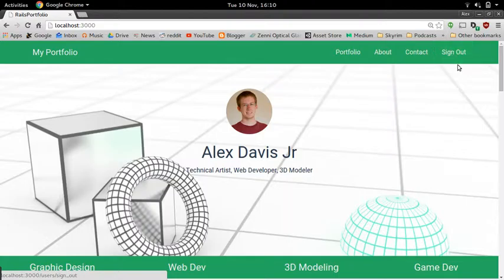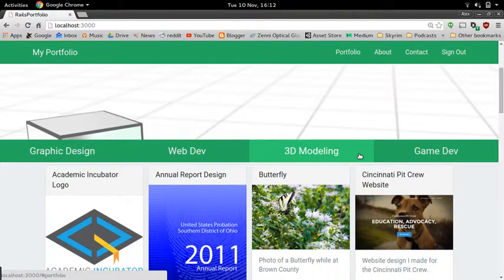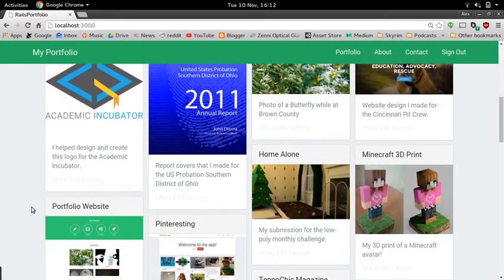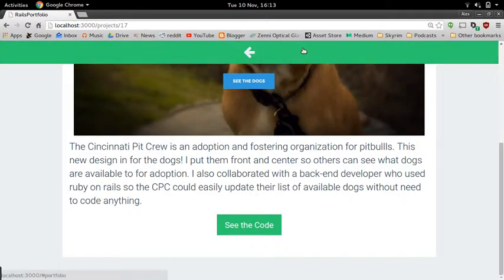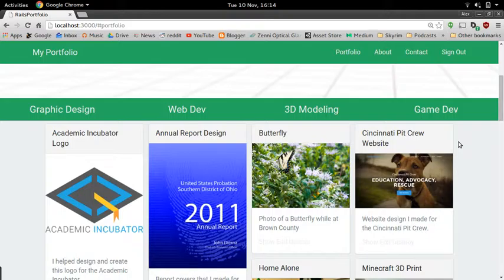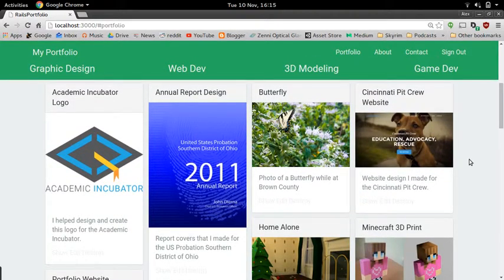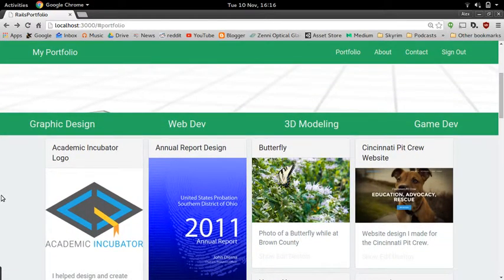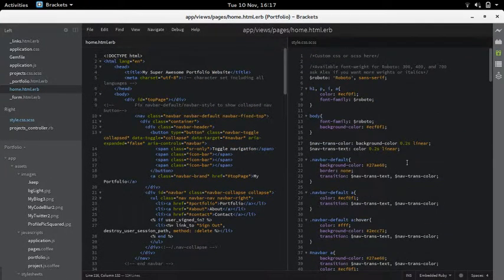Portfolio Website Project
This is my capstone project for the Academic Incubator. Its a Ruby on Rails portfolio website. The website itself was made roughly within three weeks.